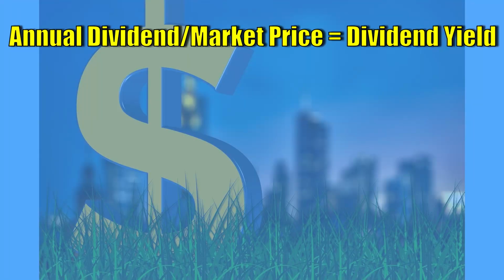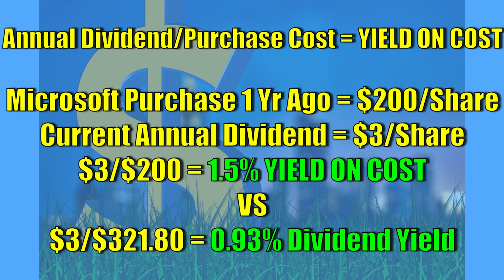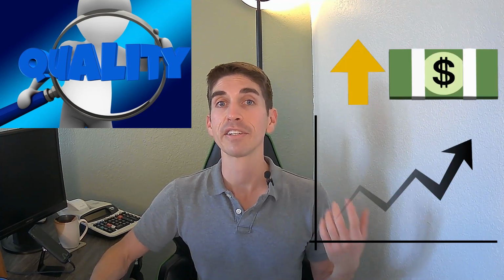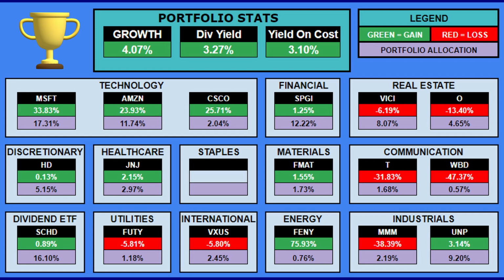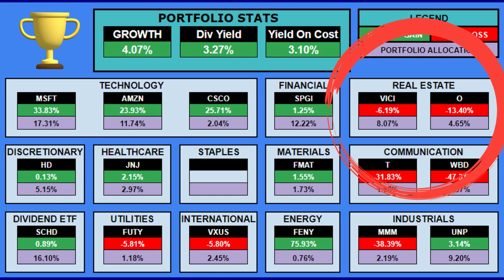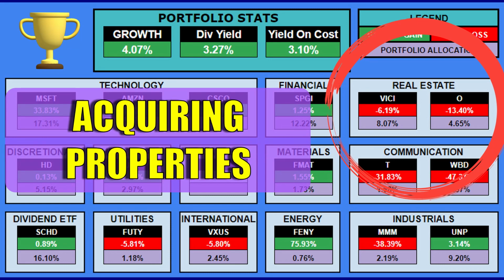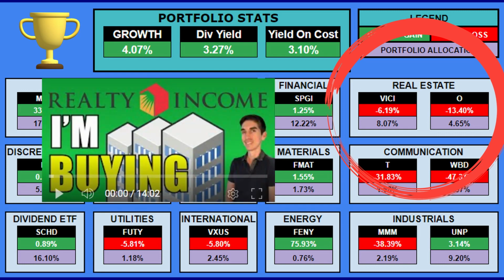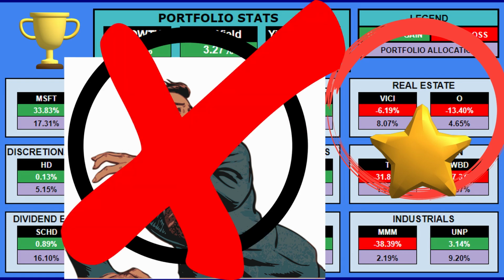Dividend YIELD Dilemma | Are YOU At Risk?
My Portfolio has a Dividend Yield problem and I bet yours does too!

Dividend Yields are rising.

The Market is declining.

This is creating buying opportunities, especially for dividend investors.
There is one problem with this, at least for my portfolio.
You see there is a portfolio performance measurement used that measures 'Dividend Yield' vs 'Yield on Cost'.
The Dividend Yield of a portfolio is simply taking your stocks and showing what the dividend Yields of those stocks are, at current Market Values. So if you were to buy your stocks today, what would the yields be?

It's a simple equation and is the:
Annual Dividend/Market Price = Dividend Yield

Now Yield On Cost is different and a very important tool to incorporate into your portfolio.

This is simply taking the Cost you purchased your share at (or avg cost if you own multiple shares), and applying the current annualized dividend payout of that company. This is determining the actual dividend yield you are currently getting on the shares you own for a specific company factoring in the cost you paid, instead of before where we were looking for the yield of the company's you own if you were to buy at today's market prices. So it’s a good way to see if your Yield on Cost is doing better than the Yields at today's current market prices.

I utilize Microsoft as an example of a positive outcome and a negative one, and the importance of buying quality stocks. If your yield on cost is lower than your dividend yield at current market prices then that means the share price has declined below your purchase price of that stock.
For a long time my Yield on Cost was higher than the Dividend Yield at market value, but it has now inverted and I basically could have just bought at current market valuations and have received a better Yield then when I originally bought my shares. Now, is it due to bad investments or economic factors, well it’s a mixture of both but luckily more so economic factors. I consider most my holdings as of high quality and any in the red are mainly due to economic factors (high stubborn inflation, high interest rates, a slowing economy, etc). These are factors us investors cannot control and the sector being hit the hardest by these negative economic factors is the real estate sector, as you can clearly see. VICI is down over 6% and Realty Income (O) is down over 13%. But I have zero worry about these companies surviving a recession or hard economic times, they have proven they can do so time and time again.

Instead, as Investors the one thing we can control is finding quality companies and when the rare opportunity arises where we get to average down due to high fear levels from investors that are a sector wide fear instead of a specific company fear, meaning there is nothing fundamentally declining with these companies, we should be BUYING, and the best way to do that is by DCA to capture the full dip, as you cannot predict the future.

So take the opportunity, ignore the fear, focus on the fundamentals and Quality of your companies.

Be sure to take the time to calculate your Yield on cost vs Dividend Yield at current market values. It gives you more insight on your investments and where potential deals are hiding.

Take all of my videos as my own opinion, and at your own risk. This Video is accurate as of the posting date but may not be accurate in the future.